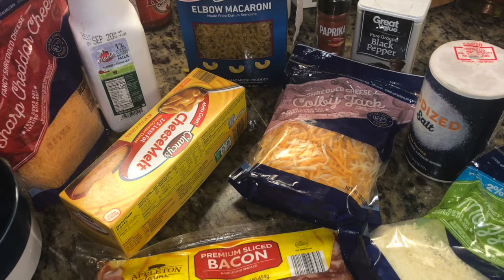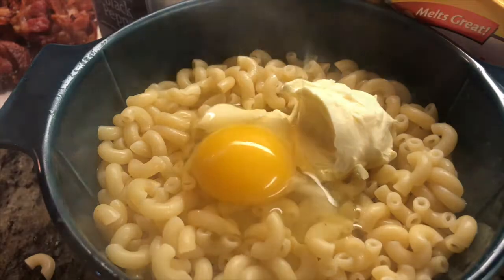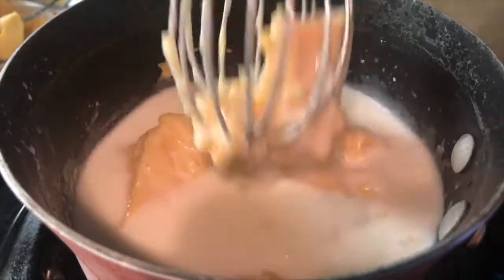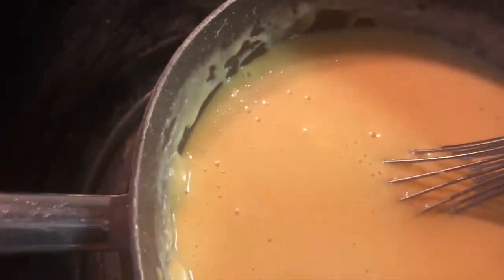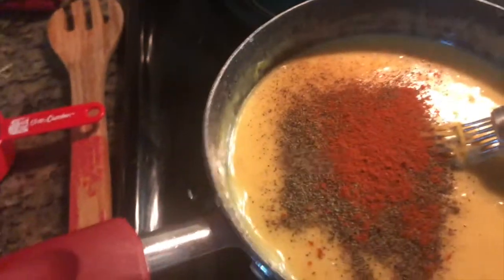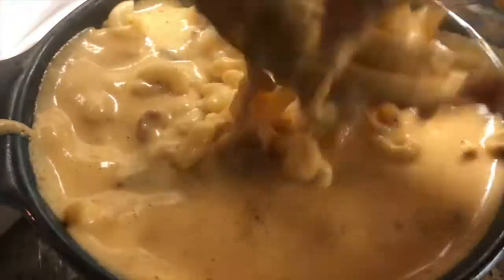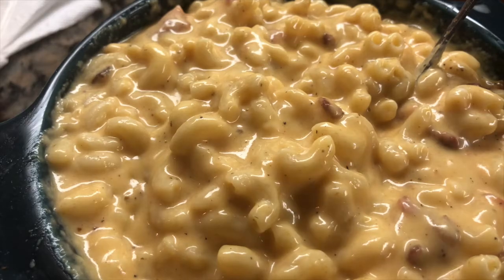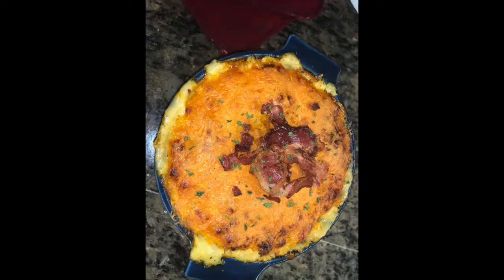BAKED BACON MAC & CHEESE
¾ package of bacon – pork or turkey
1/2 box of small elbow macaroni
1 egg
1 tsp butter for half a box of macaroni or 2 tsp if using full box of macaroni

Cheese Sauce
1 ½ cup buttermilk
90% of Clancy’s block cheese melt
½ package of Colby jack
½ package sharp cheddar
½ package mozzarella
Black pepper
Paprika
¾ of cooked bacon chopped into pieces

Direction’s

Boil pasta first, follow instructions on box. Whatever the box says cook it for 2 minutes less because the macaroni will continue to cook in the cheese sauce once it is in the oven. While pasta is boiling fry bacon crispy.
Once pasta is boiled add to baking dish and stir in egg and butter until fully incorporated. Set aside

Cheese sauce
Add buttermilk to sauce pan and bring to a slight boil. Add cheese melt little by little until fully melted. Stir in ½ package of Colby, sharp cheddar and mozzarella. In that order. Stir until fully melted and cheesy. Then season with pepper and paprika to taste. Once seasoned chop ¾ of bacon you fried into it and stir. Pour bacon cheese sauce over macaroni and stir in. Once it is jammed packed with cheese sauce cover completely with shredded cheese and put in the oven at 375 for 45 mins.

Once done top with rest of chopped bacon and BOOM Baked Bacon Mac & Cheese